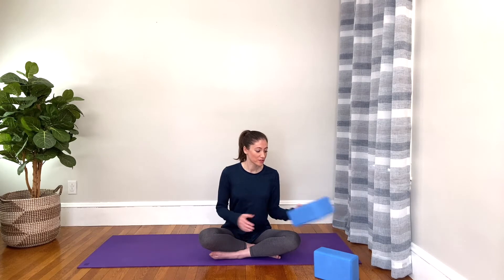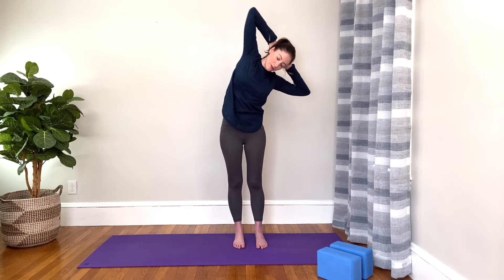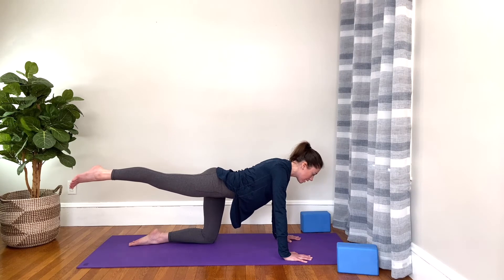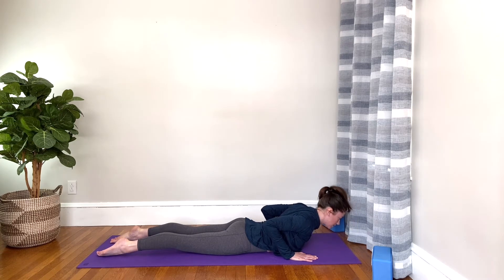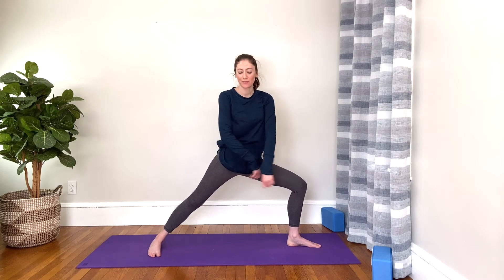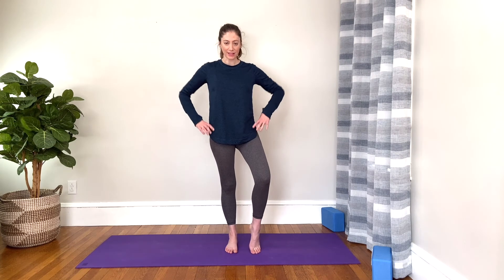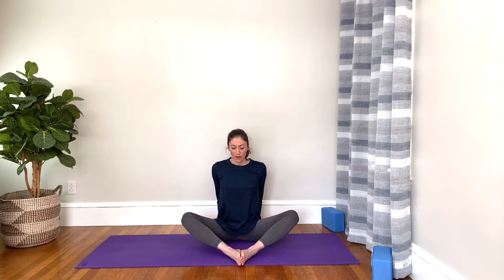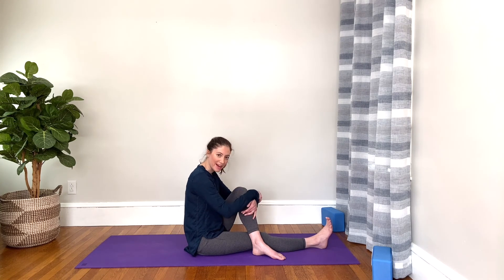Family Yoga: A simple practice to do with kids or partners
This is a simple yoga practice that you can do with your children or a friend or loved one who might be brand new to yoga. We do a few traditional yoga poses in a fun and gentle way, and we end in seated meditation. Recommended for children age 8 and up.
Recommended  props:  2 blocks, but you can do this class without props
Class length: 24 minutes
Intensity: gentle to moderate